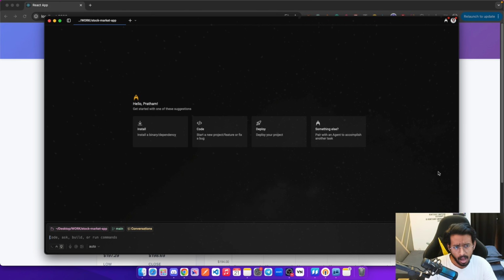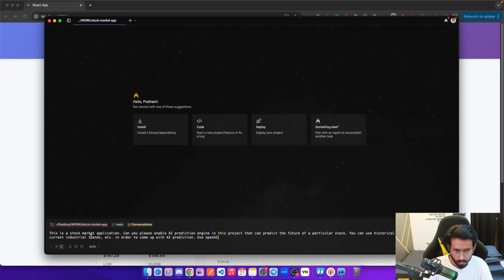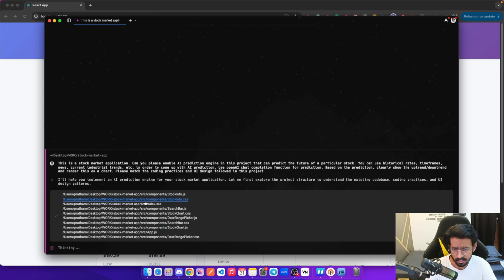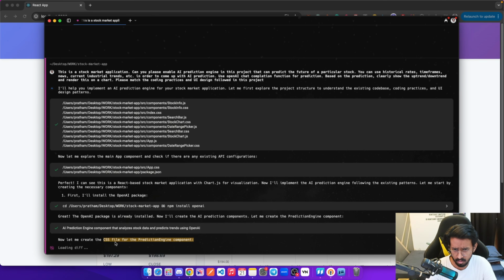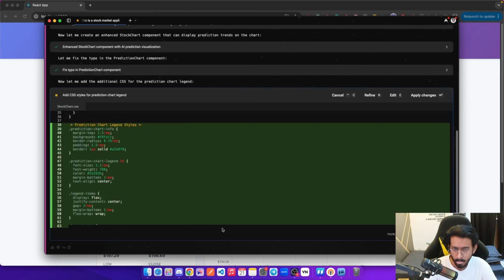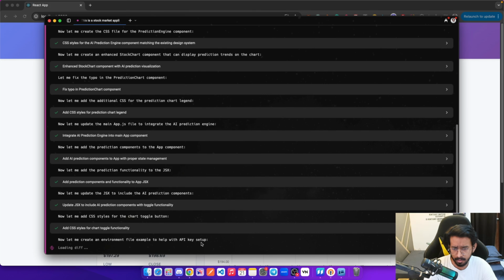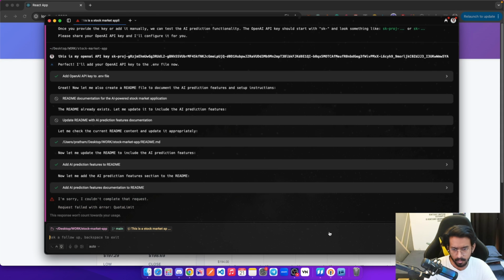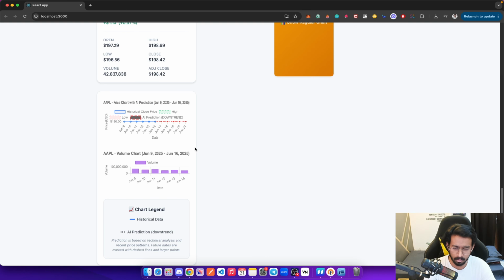Build Products without Writing Code | Vibe Coding | Warp AI + Marketstack API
You can get Warp Pro for free for a month. Use "PRATHAM" as your unique code.